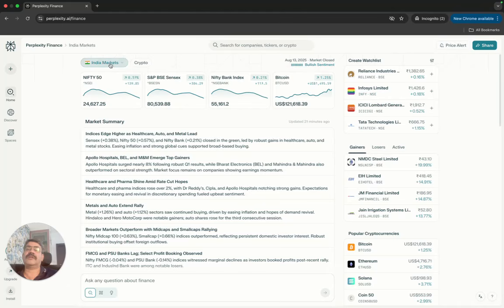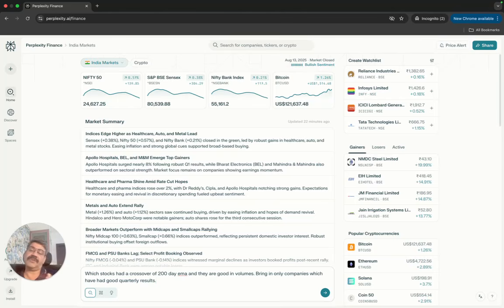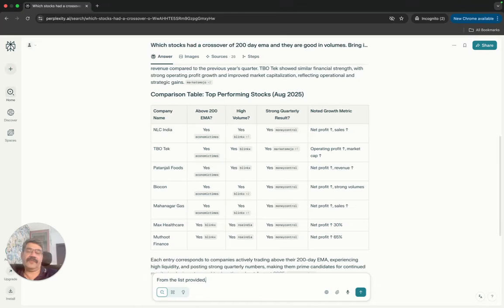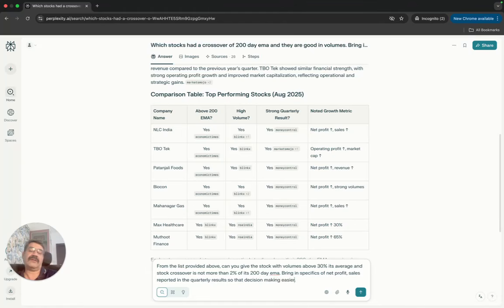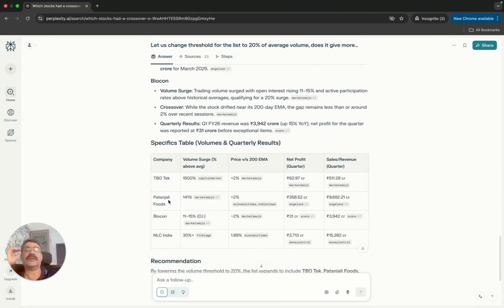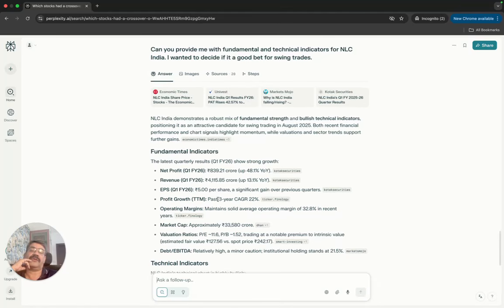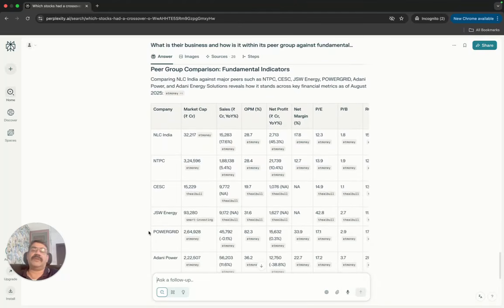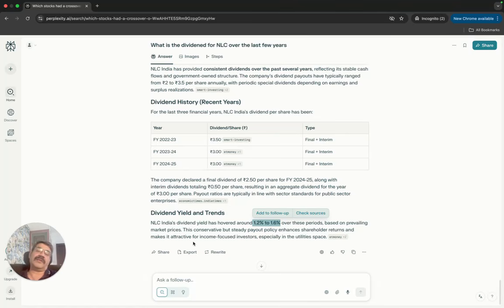Perplexity for Indian Markets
In this video, we use Perplexity to identify stocks which are showing strong momentum both in terms of price action and volumes. We filter only stocks which had good quarterly results. We get a blend of trading indicators and fundamentals to identify safe bets for swing trades. The video is informational to understand how Perplexity finance can be used and has not verified specifics.